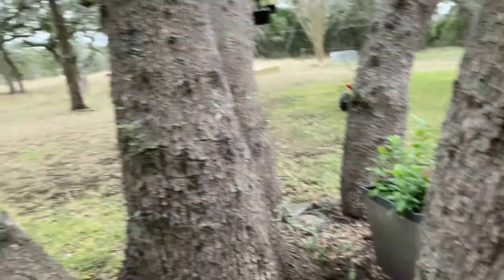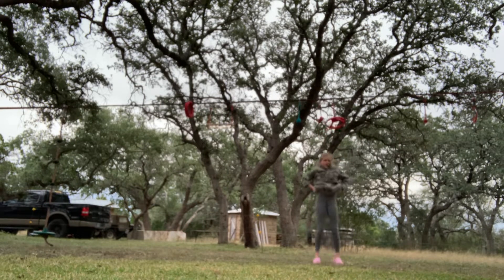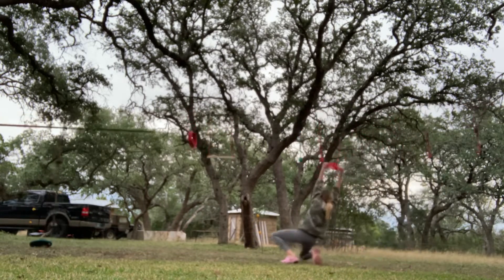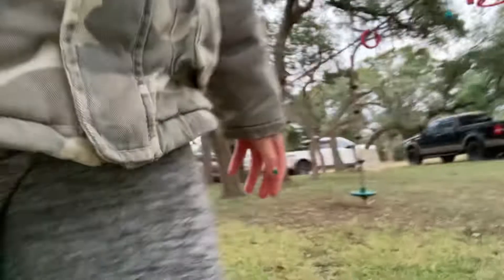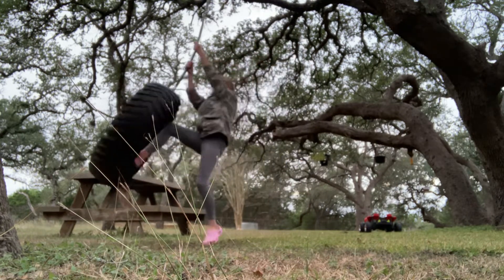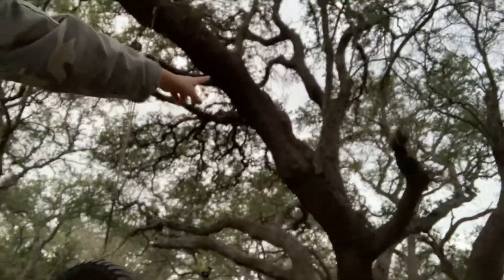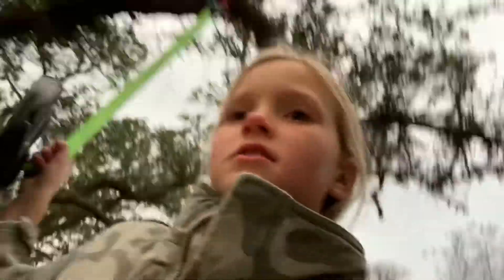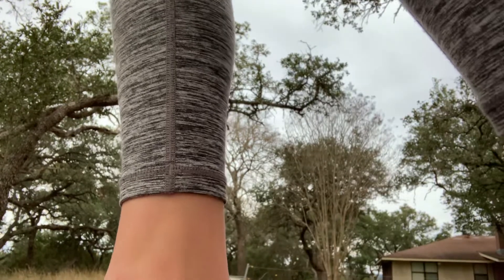Fun with Sammie